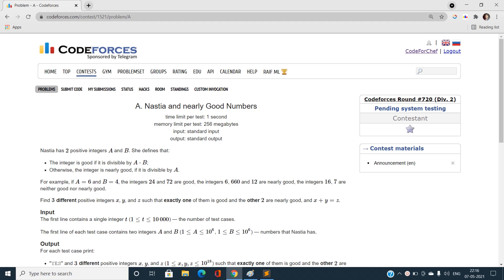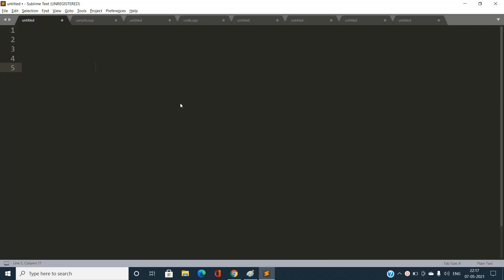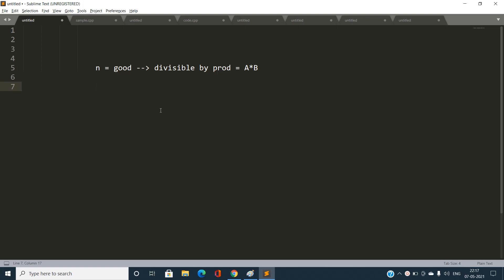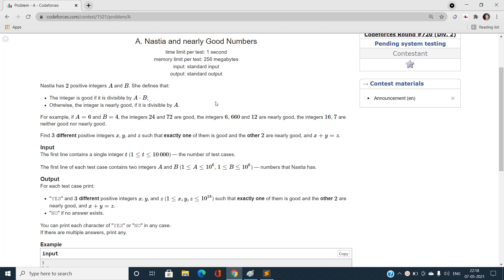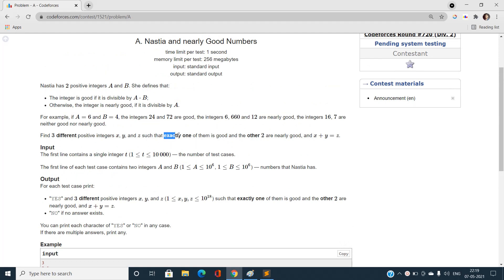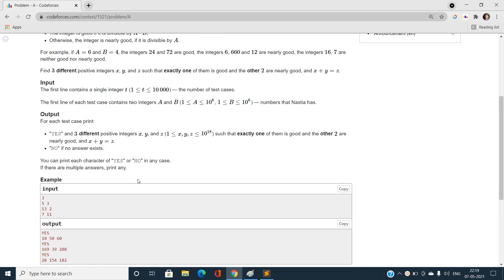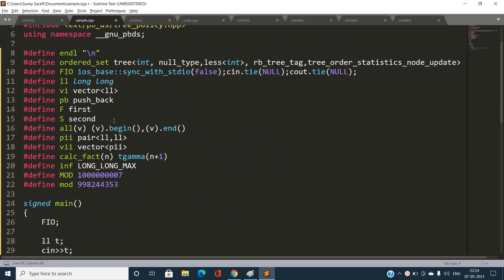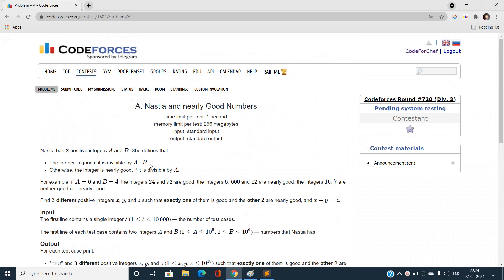Nastia and Nearly Good Numbers | Maths | Problem A | Codeforces Round 720 Div2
Here, is the detailed solution PROBLEM A NASTIA AND NEARLY GOOD NUMBERS of CODEFORCES ROUND 720 DIV2 , and if you have any doubts , do comment below to let us know and help you.

This Problem is basically requires prerequisite knowledge of basic Maths.